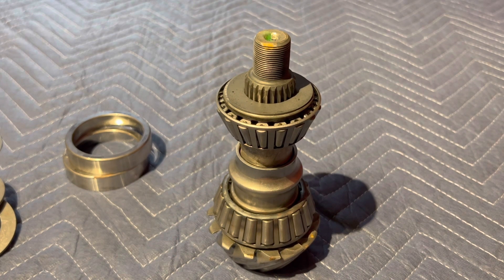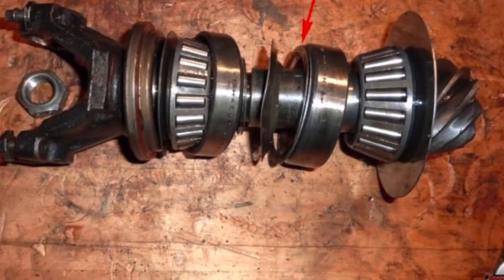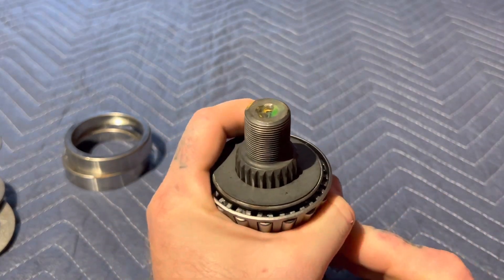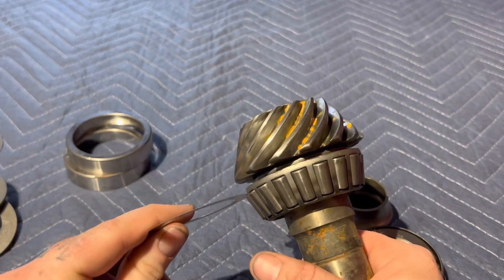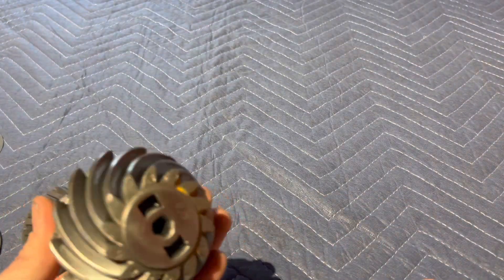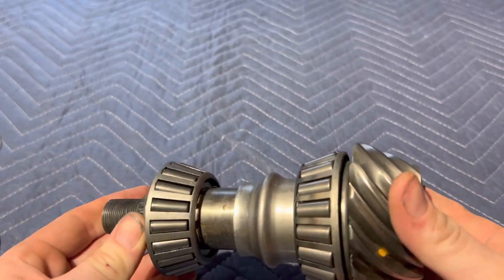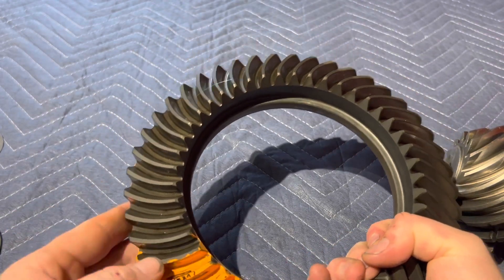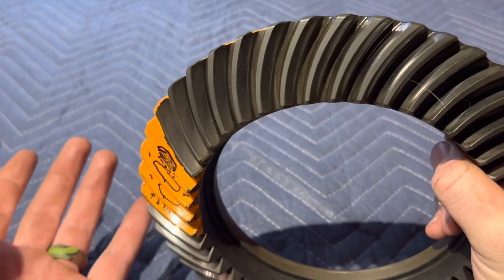Things You Should Know About Differential Gears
we made a video to help Jeep owners make the right decision.

What Does a New Set of Gears Do?

One of the most common modifications done to Wranglers is installing a lift kit and a larger set of tires. Something many people forget about when they install a larger set of tires is the drivetrain was geared to provide a balance between torque and top speed. When it comes to gear ratios the higher the number the more times the driving member needs to turn. For example, the first gear on an AX-15 transmission has a gear ratio of 3.83:1 and fifth gear has a gear ratio of 0.79:1.

Gears with lower numbers are referred to as taller and higher numbers are referred to as shorter. Taller gearing provides a higher top speed and better fuel economy while shorter gearing provides more low end torque and better acceleration. Taller gearing is better for daily driving especially if you are planning on doing a lot of highway driving or are simply going to run small tires. Shorter gearing is needed for large tires and also aids in rock crawling by increasing low end torque.

How Does Gearing Work?

The gearing of your axles is set by the number of teeth on the ring and pinion gears. This determines how many times your driveshaft will have to rotate to spin the wheels once. A 4.10:1 gear ratio, for example, would mean that your driveshaft would have to spin 4.10 times to spin the wheels once.

The stock gear ratio tends to vary depending on the year and package your Jeep has. Some of the possible ratios include 3.07, 3.55, 3.73, and 4.10. Wranglers that are equipped with the Rubicon package typically come with the 4.10 gear set in their Dana 44 axles. The chart below shows the relationship between gear ratios and tire size. The numbers across the top are gear ratios, the numbers down the left side are tire sizes in inches, and the 4 digit numbers in the white boxes show RPM.

Why Should I Regear?

If you do a lot of highway driving on small to mid sized tires, it may be practical to regear to a taller setup to increase your top speed and fuel economy. If you are planning on doing a lot of off-roading or are only upgrading to a larger set of tires, you should probably install shorter gears.

When larger tires are installed, you have several things working against you: the diameter of the tire, rotational mass, rolling resistance, and the added weight of the tires. The diameter of your tires directly affects how hard your drivetrain has to work in order to move the vehicle, what you need to keep in mind is the axle is going to be turning your wheels. The axle shafts are just over an inch in diameter, and they have to turn whatever tires are on your Wrangler. This means that with a 30 inch tire you need to apply 30 times more force to the axle in order to turn the wheel. By regearing to a shorter gear, you will increase the amount of force that is being sent to the axle, this allows your Jeep to move the tires with less of a strain on the engine.

How Much it Costs to Regear Your Jeep

Replacing your Jeep's ring and pinion gears is more than simply purchasing a ring and pinion set. There are a number of bearings, seals, bolts, and the differential cover gaskets to worry about. If you're replacing the gears in both front and rear differentials, your overall cost will be understandably more. An entire gear overhaul kit will run you anywhere from $600-$1,200.

Certain differentials can only accommodate certain size ring gears. Generally, the higher numerically you go in gears, the bigger the ring gear. Should you need to upgrade the differential's carrier, this is the time to decide if you want to upgrade to lockers. No reason to do the work twice should you decide on lockers later. A new differential carrier will run about $700-$1,000.

Labor will always vary by region and shop, but you expect a ring and pinion gear installed to be approximately $500-$700 per axle. The being said, a complete regear job is several thousand dollars, done properly.